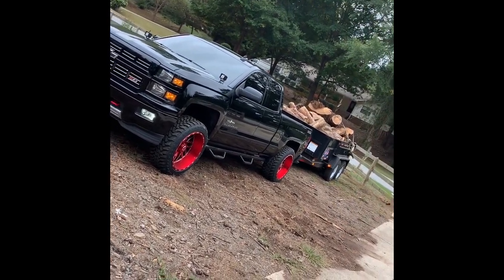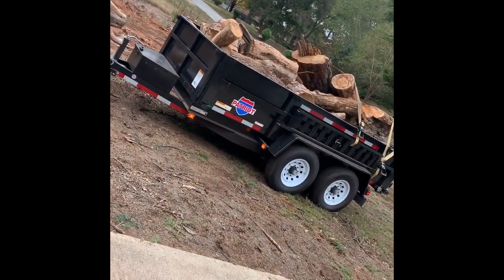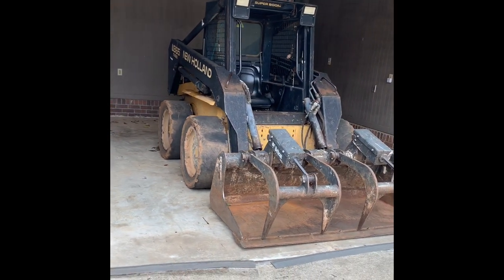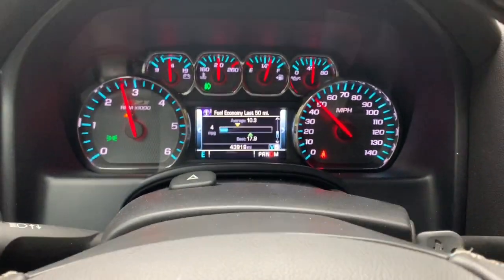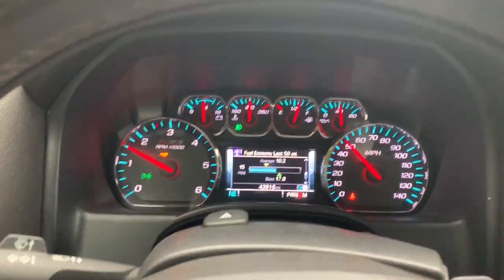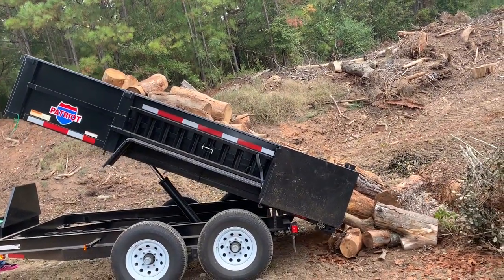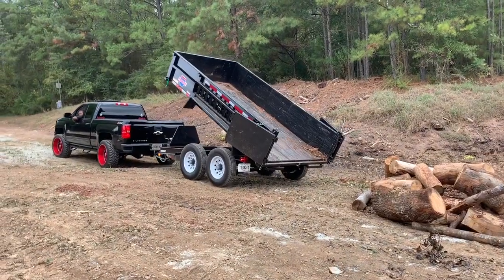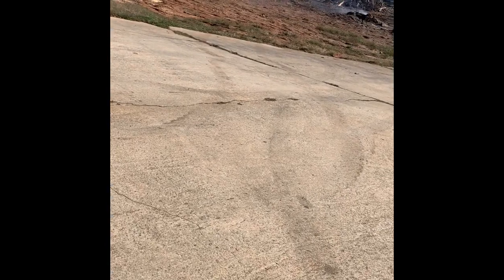2015 Z71 Chevrolet Silverado 1500 Towing 6500+ Lbs